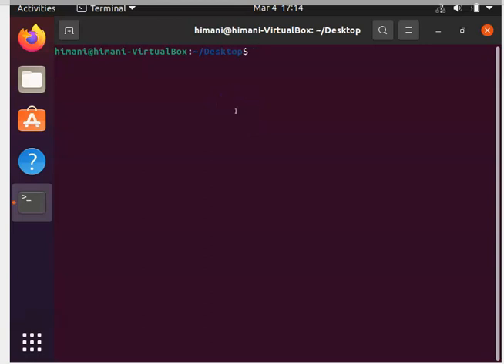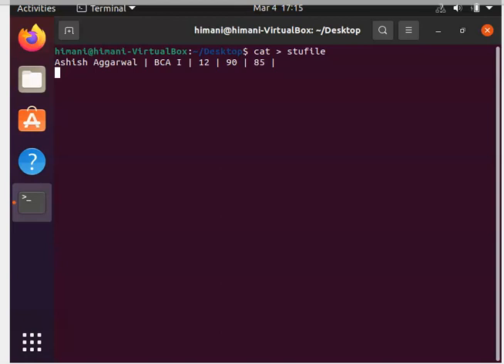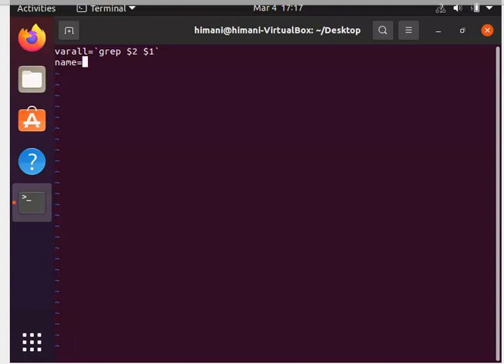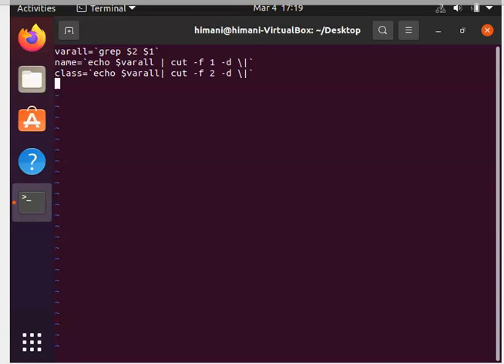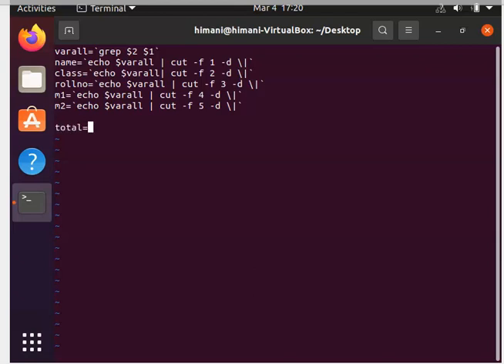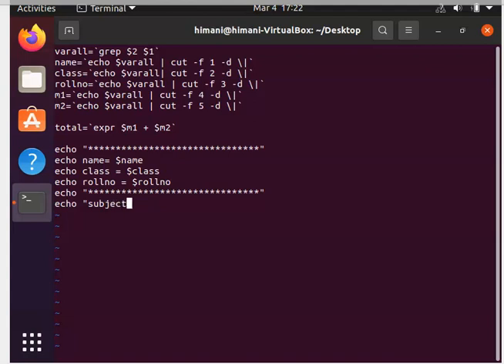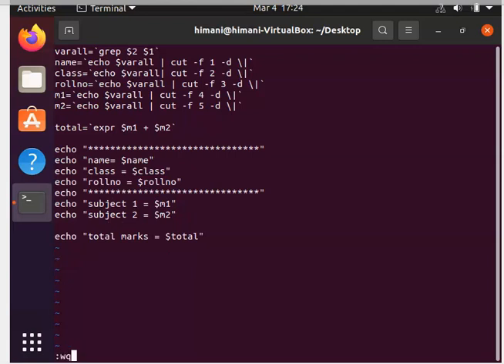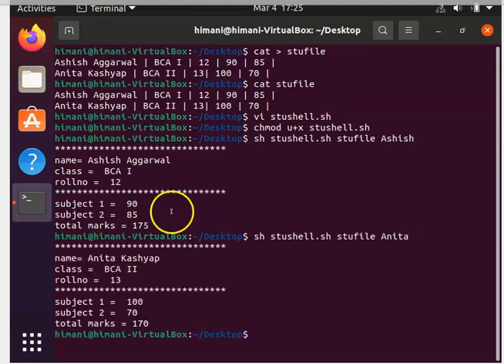Linux Shell Scripting: to print report card of student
This is a linux shell script wit explanation for creating a report card of a student